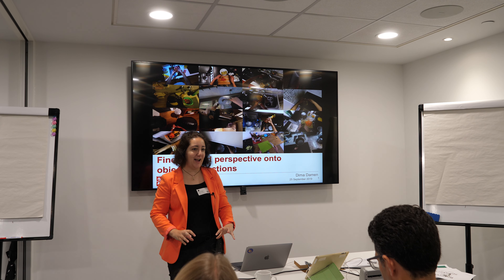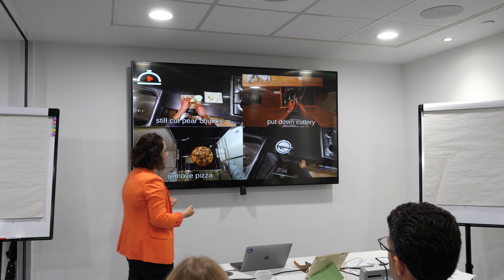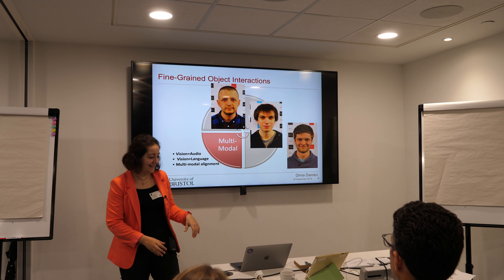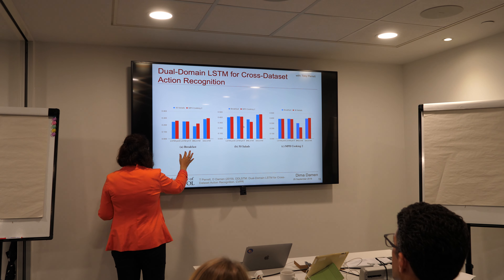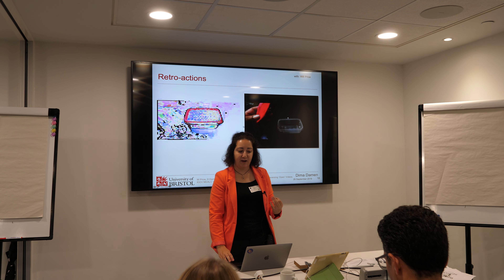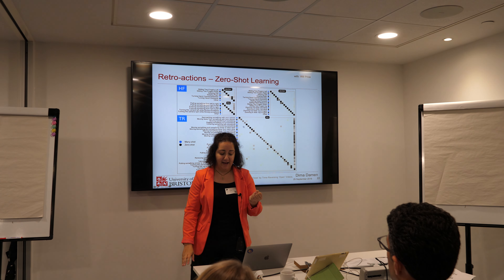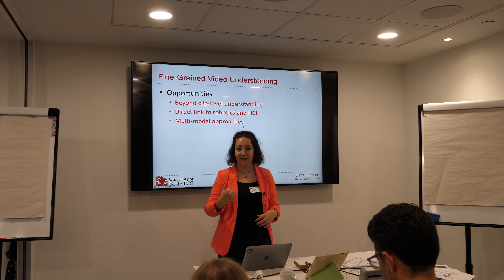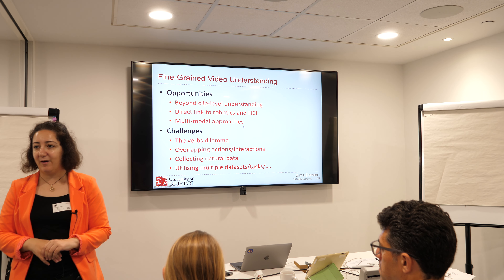Bmva Symposium Video Understanding Dima Damen